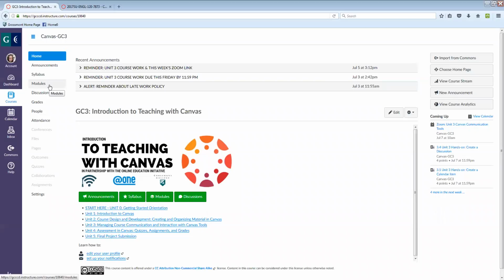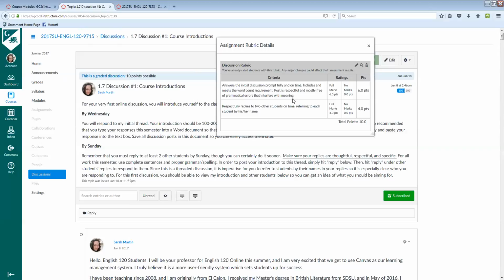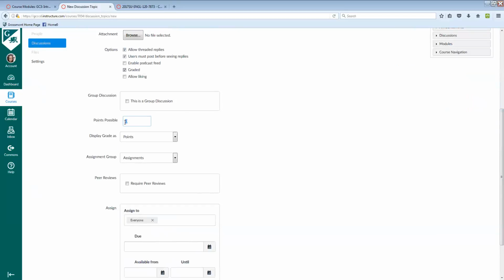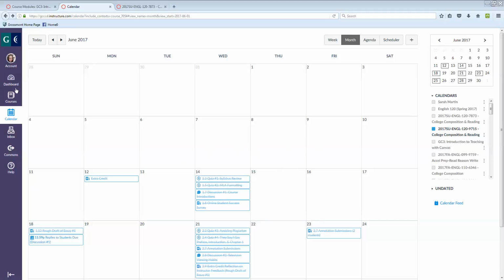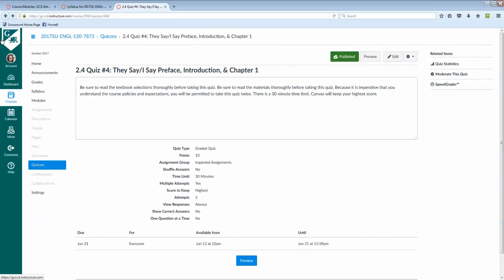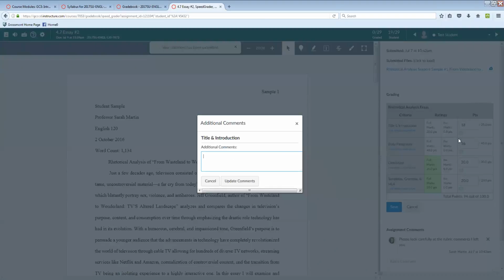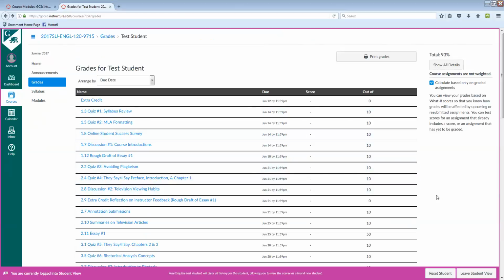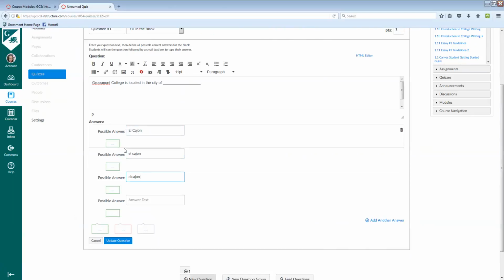GC3: Unit 3 Zoom Session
In this session, we cover key issues and questions in regards to "Unit 3: Managing Course Communication & Interaction" in the Introduction to Teaching with Canvas course.